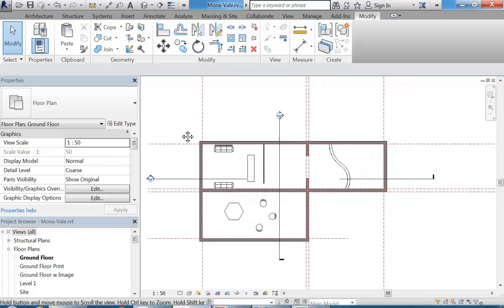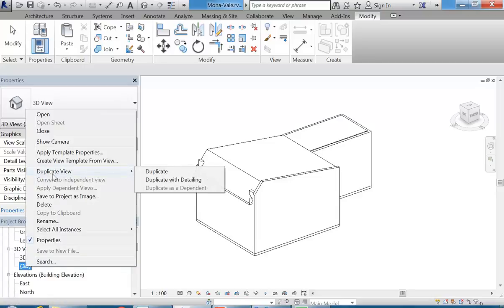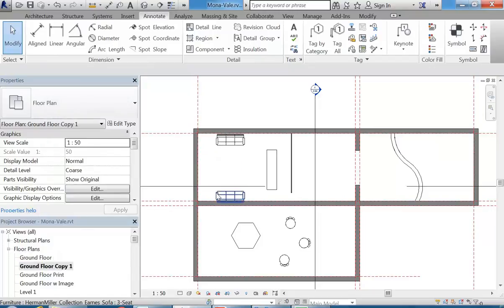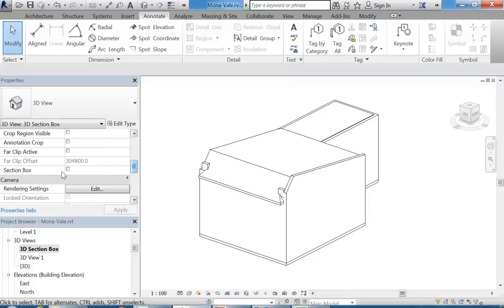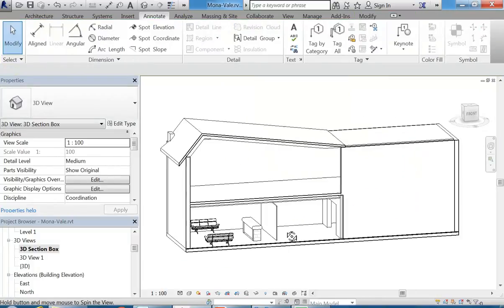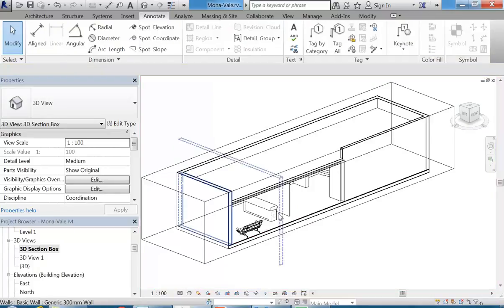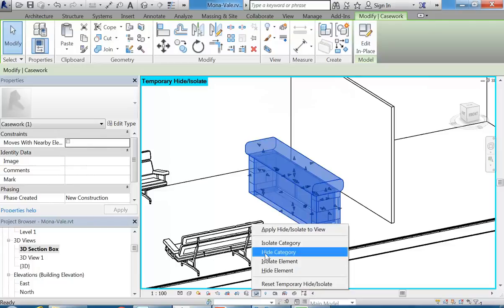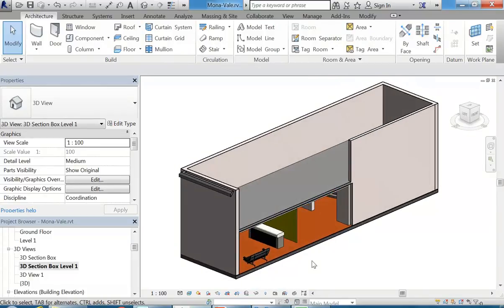CAD for Interiors 06 Section Box Views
Revit tutorial showing a sample project for CAD for Interiors